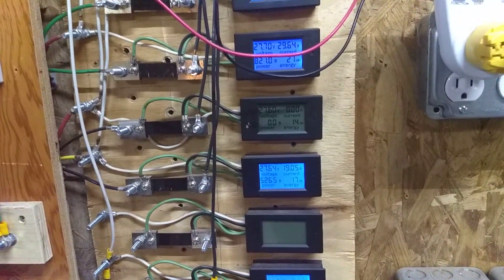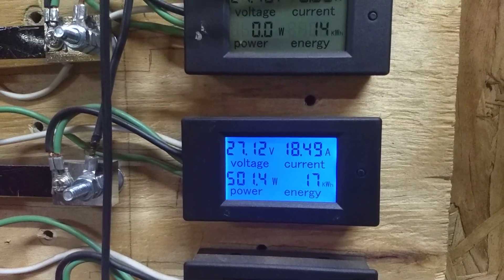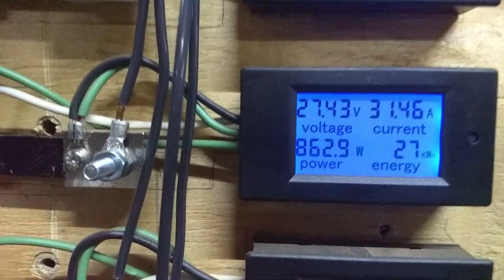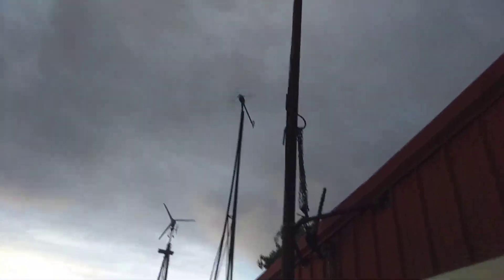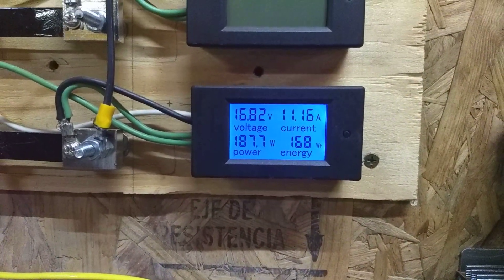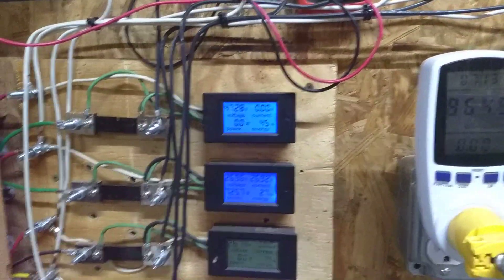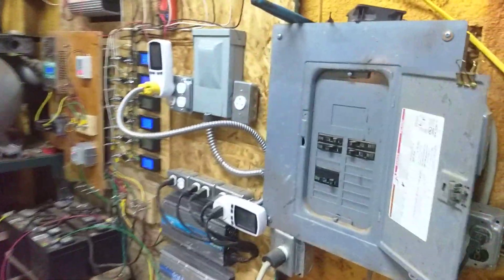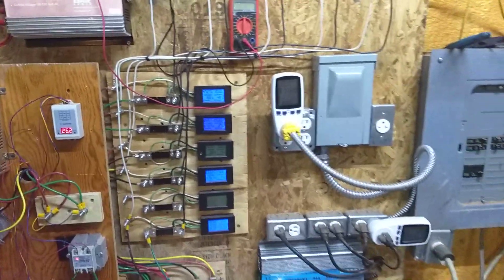35~40 mile per hour winds tonight, let's see what the turbines are doing!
Our washing machine turbine is still pretty well stuck at 500w...the blades being shorter aren't letting it get much faster even in considerably harder winds.  I saw it brush 60 in a particularly strong gust, but only briefly.  So the 3 blades were definitely letting it get more speed and more peak power, but hard to start.  The 5 blades aren't seeing the same peaks, but it's also not running away in high winds and starting up in much lower winds.  It's transformed from being a 2kwh per day turbine with really high peaks to a 4kwh per day turbine that caps at 500w.  Good trade, I think.

The i1500 has dropped a phase again...I already know what it is, I had a hard time getting solder to stick to one of the leads and it's cooked off in this crazy high wind.  I'm going to bring it back down and redo the solder job and run some nice 10/3 stranded copper down the pole!

I saw 350w very briefly from the baby i500!  I'm still not 100% certain how to improve that one...will revisit it soon!